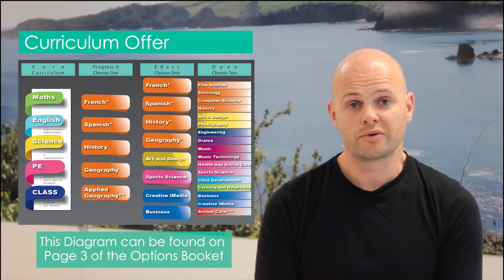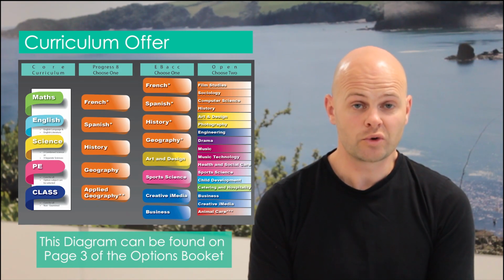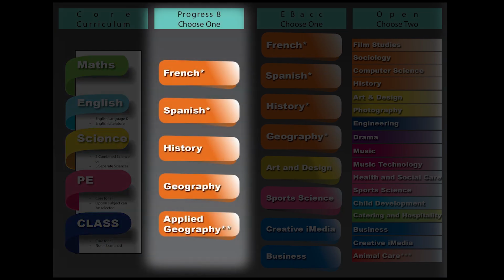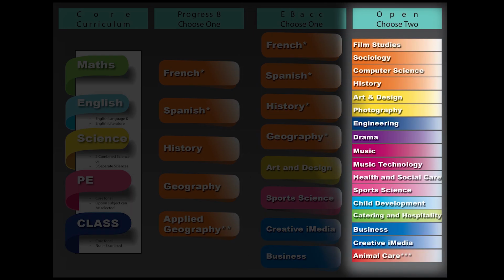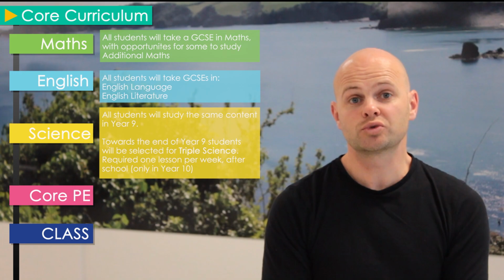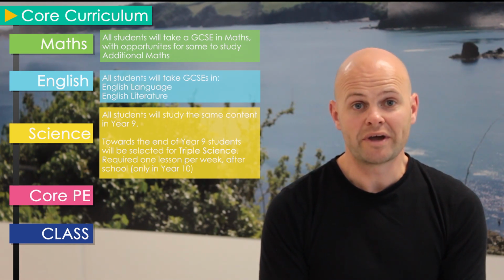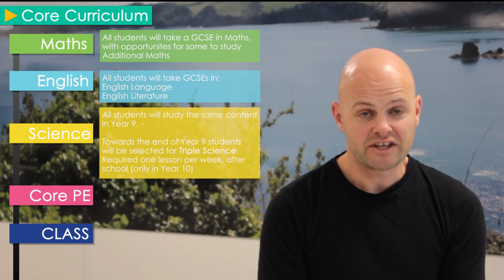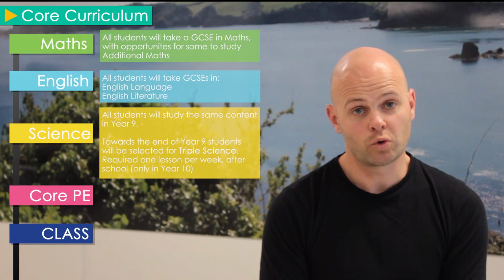Year 8 Options Presentation 2020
This video presentation will guide you through the process of choosing your options.